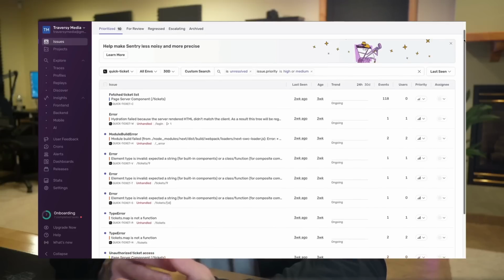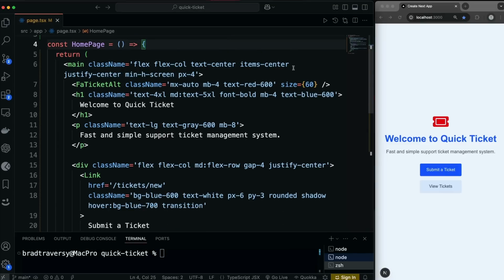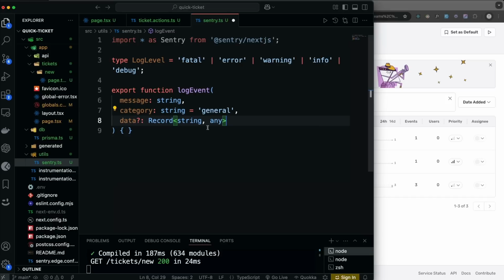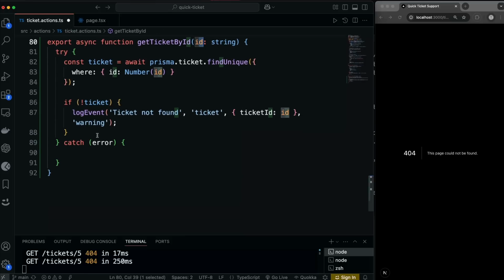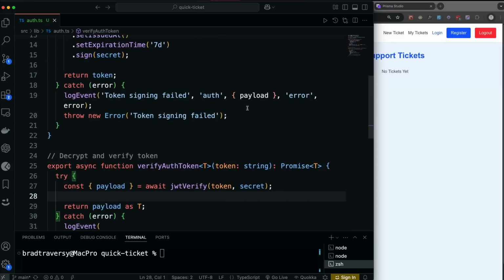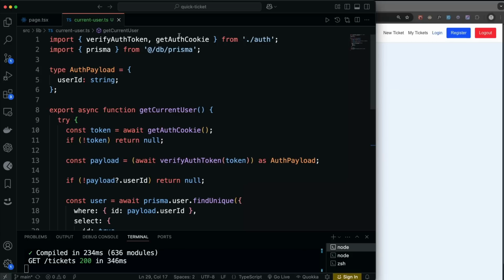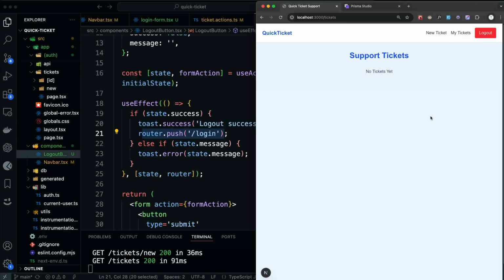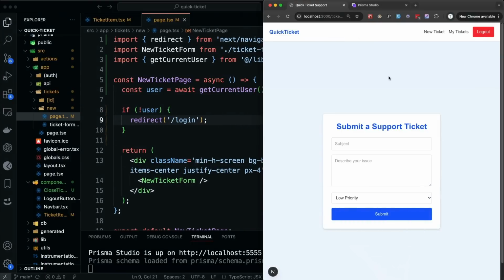NextJS + Postgres and Error Monitoring - Full Stack Support Ticketing System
In this project, we will create a support ticket system with Next.js, Neon PostgreSQL, Prisma and we will implement error tracking and logging with Sentry.

Timestamps:
0:00 - Intro
3:24 - Project Plan (Slides)
8:33 - Next.js App Setup
12:18 - Sentry Setup
15:30 - Sentry Example
20:21 - Neon PostgreSQL Setup
21:40 - Prisma Initiliazation
23:00 - Ticket Model
25:10 - Prisma Migration & Generate Client
26:51 - Prisma Studio
27:23 - Git Init
28:27 - Welcome Page
32:30 - New Ticket Page
34:20 - Start New Ticket Action
38:30 - useActionState Hook
41:31 - Form  Validation & Sentry Logging
45:50 - Sentry Log Level
47:00 - Capture Exceptions
50:20 - Global Prisma Instance
54:00 - Sentry addBreadcrumb
55:40 - Test New Ticket Functionality
56:47 - Sentry Helper Function
1:05:34 - Redirect On Submit
1:08:15 - Sonner Notifications
1:11:00 - Custom Ticket Form Component
1:13:59 - Get Tickets Action
1:16:10 - Show Tickets
1:23:12 - Priority Colors
1:25:50 - Get Single Ticket Action
1:28:30 - Ticket Details Page
1:34:43 - Navbar
1:37:25 - Start Custom Authorization
1:38:40 - User Model & Ticket Relation
1:44:00 - JWT Explanation
1:46:11 - Authentication Flow
1:48:58 - Create Main Auth File
1:50:58 - signAuthToken Function
1:53:47 - verifyAuthToken Function
1:56:40 - setAuthCookie Function
1:59:54 - getAuthCookie Function
2:01:01 - removeAuthCookie Function
2:02:30 - Register Users
2:14:40 - Register Page & Form Hook Up
2:20:40 - Get Current User
2:25:15 - Conditional Nav Links
2:27:15 - Logout User
2:35:00 - Login Page & Action
2:48:30 - Check Sentry Logs
2:51:00 - Ticket Authorization & Access Control
2:58:57 -TicketItem Component
3:01:55 - Close Ticket
3:16:25 - Disable Closed Tickets